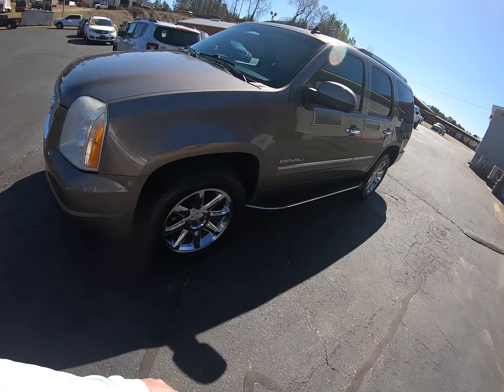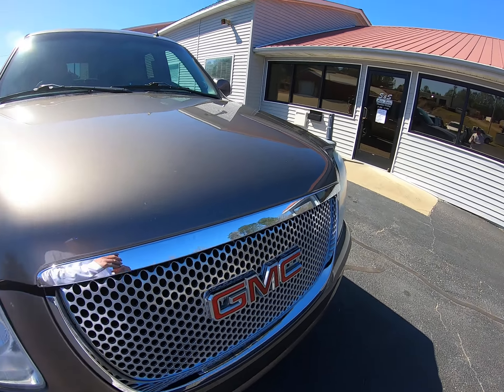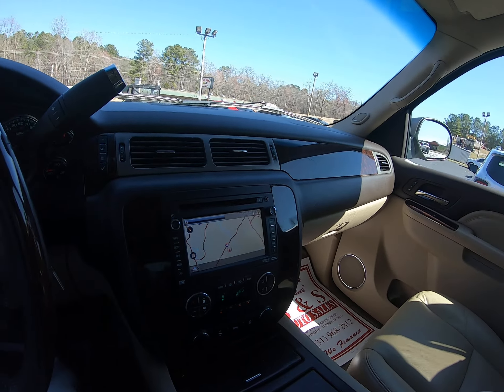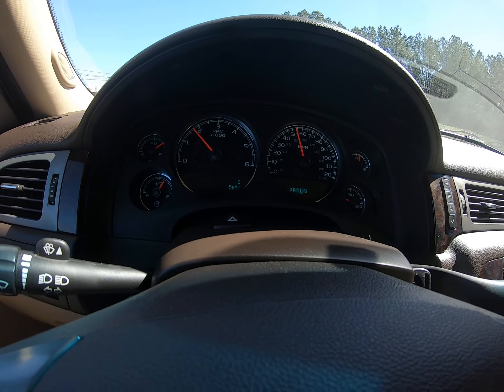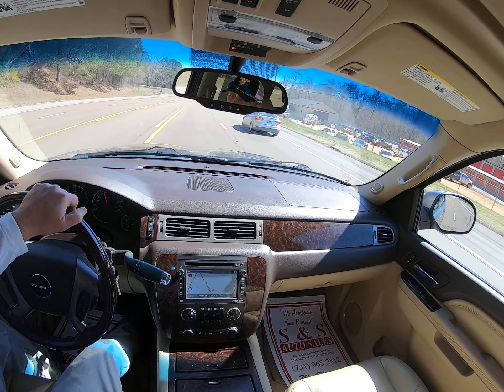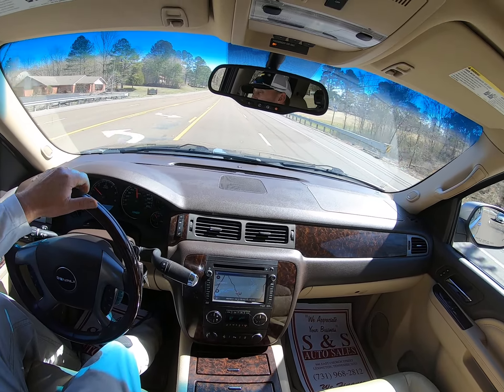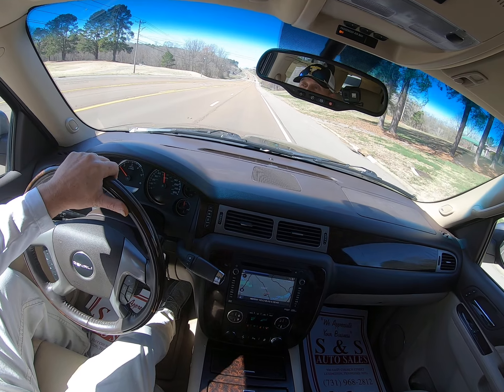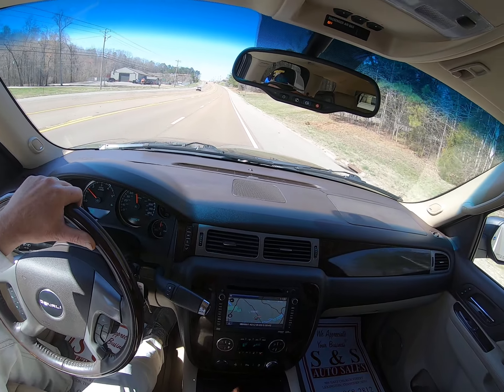STOCK; 109276 2012 GMC YUKON DENALI AWD TEST DRIVE